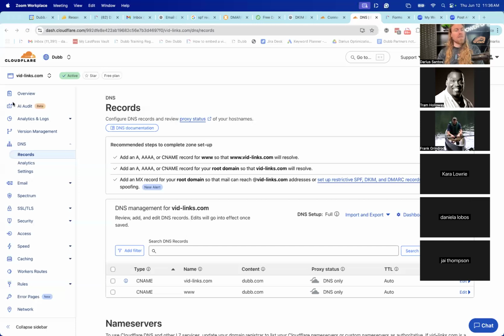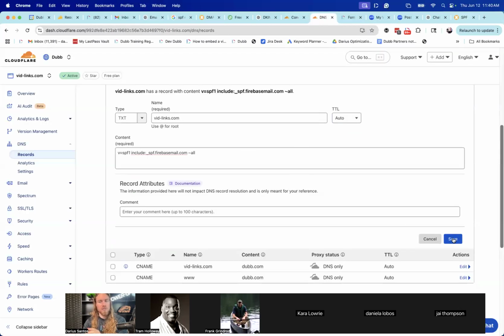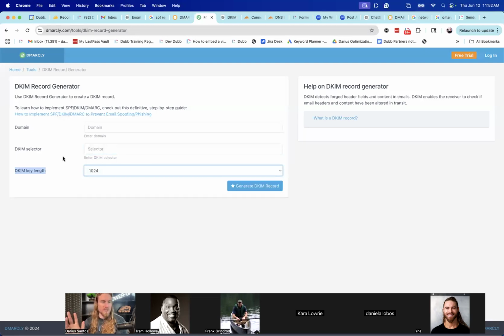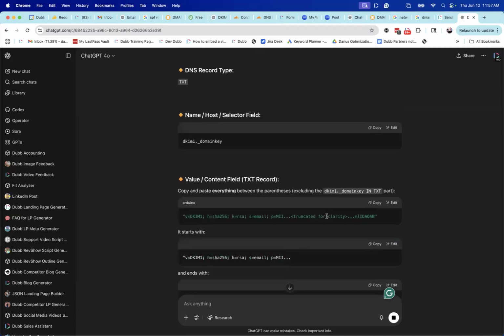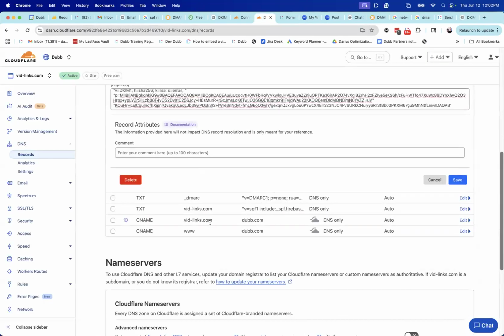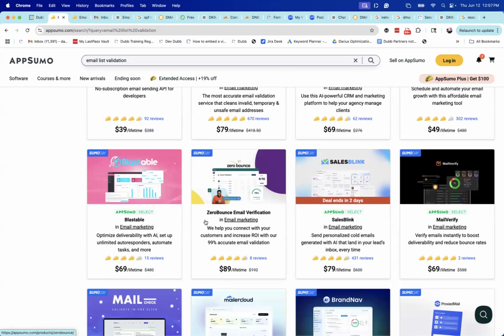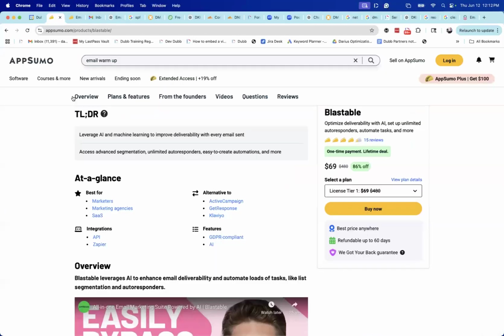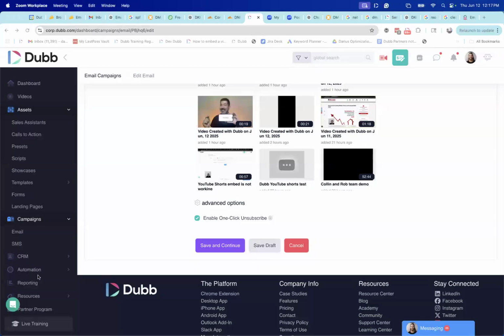SPF, DKIM, DMARC Setup Guide (Fix Email Deliverability Issues Fast) - Founder Coaching 6/12/25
In this Dubb Founder Coaching call we covered step-by-step how to fix email deliverability by setting up technical records SPF, DMARC, DKIM, as well as a few bonus lessons on list cleaning, and email warmup.